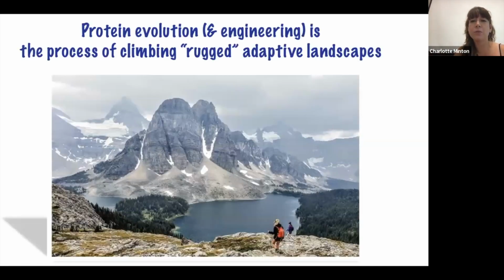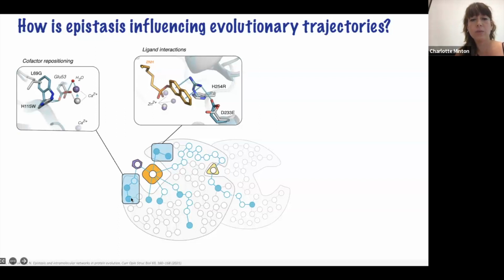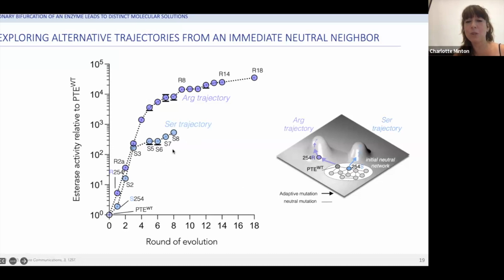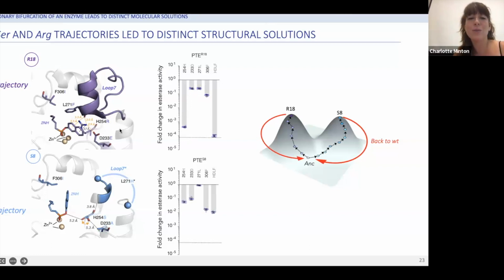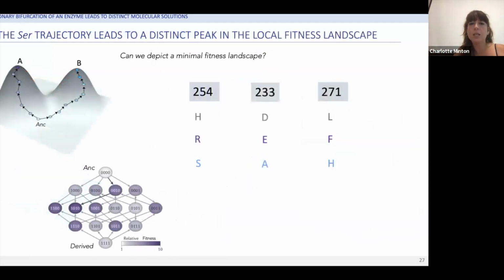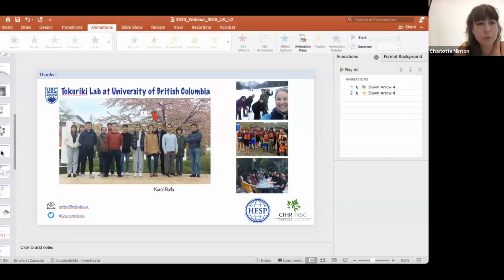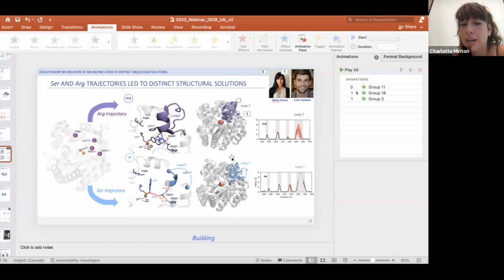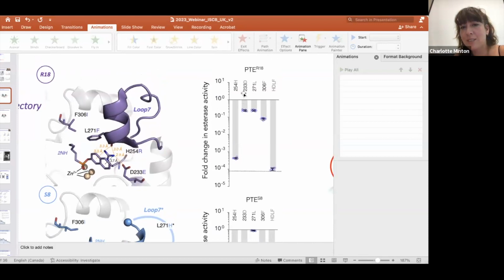3D BioInfo Epistasis